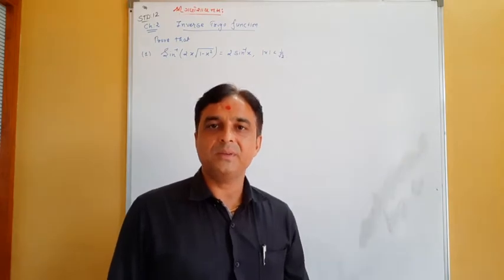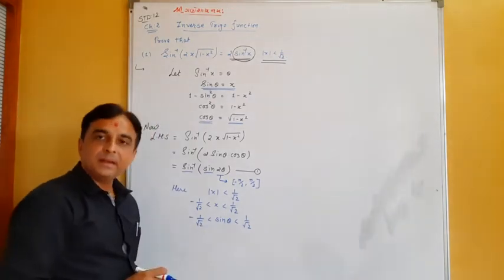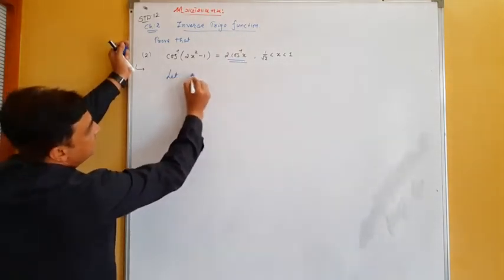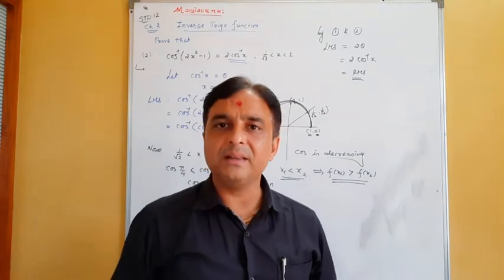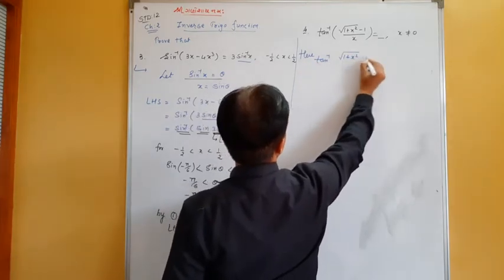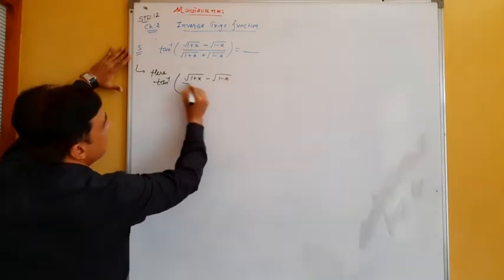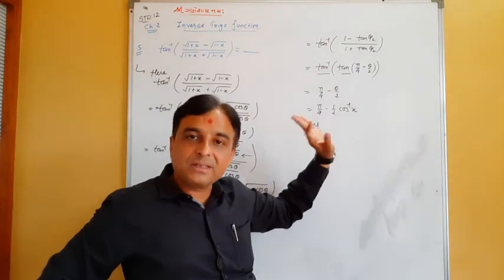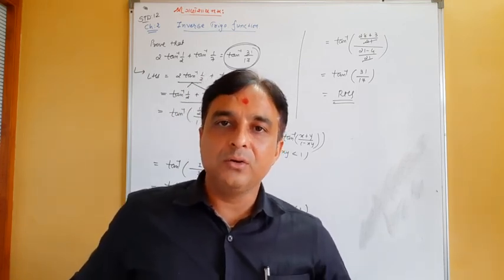STD 12 II MATHS II CH-2 II L-4 by. Dr. Paresh Patel